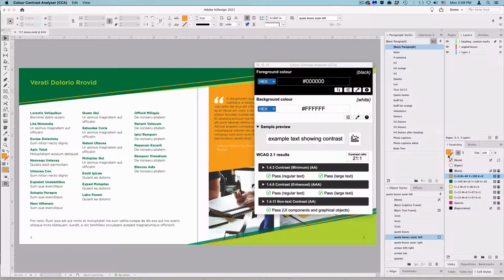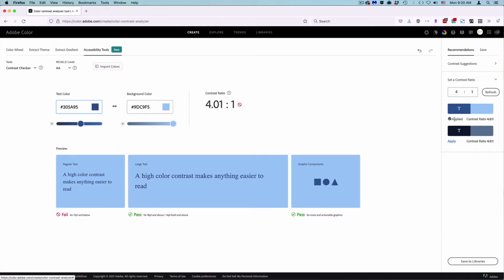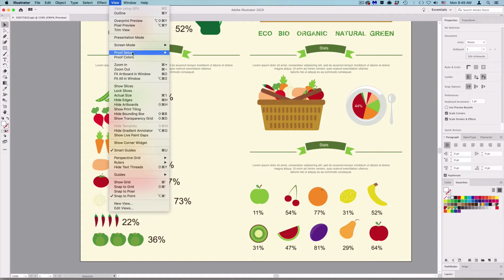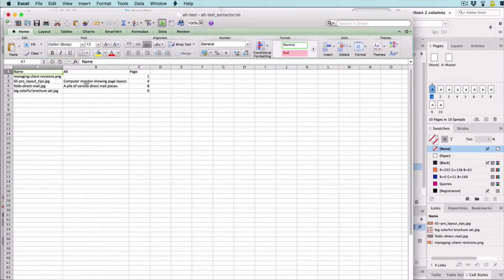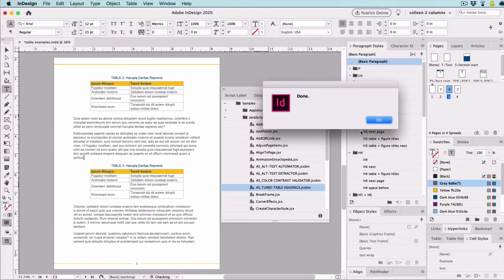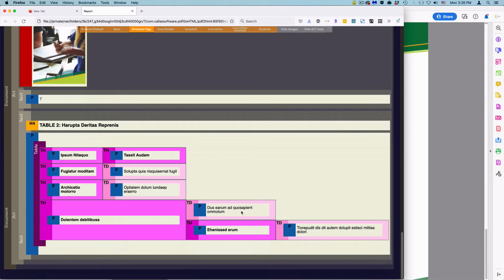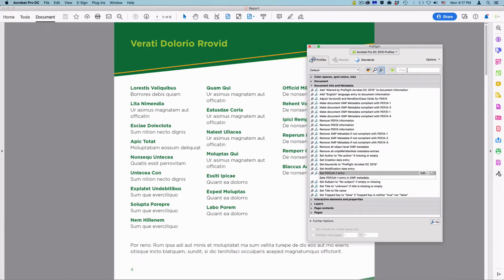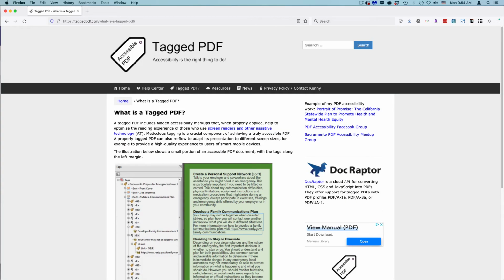My Top 21 InDesign and PDF Accessibility Tools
When making PDFs accessible for Section 508 or ADA compliance, there are some tools you can use that make the process a lot easier and faster. Here are my top 21 InDesign and PDF accessibility tools for making accessible PDFs.